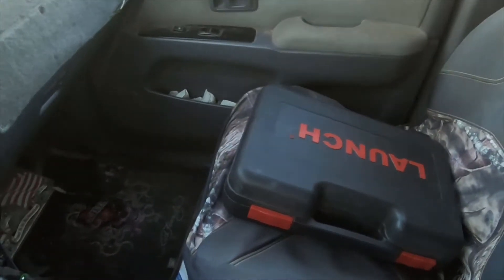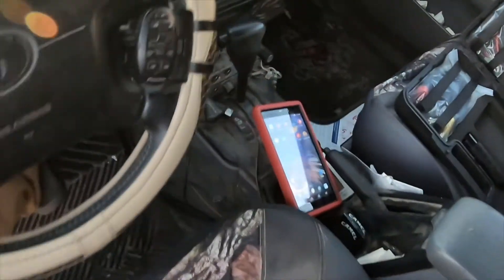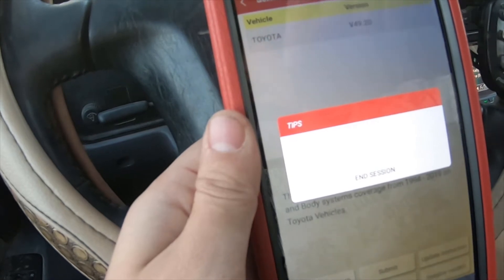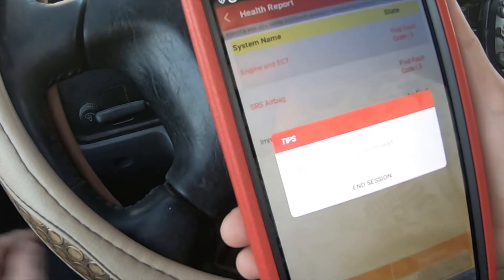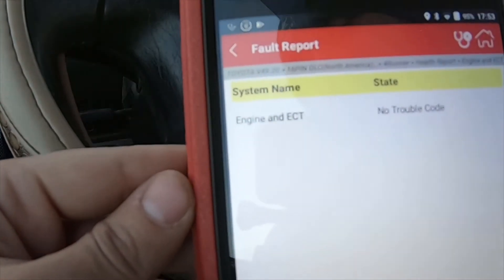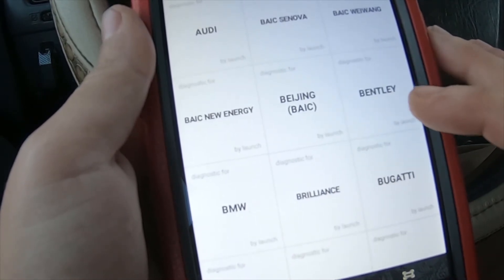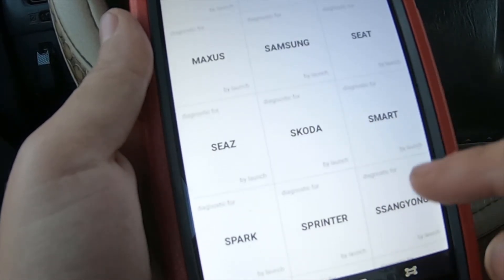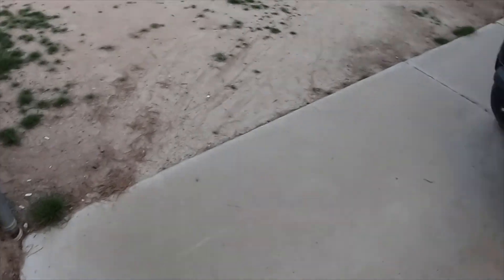Launch X431 Pro Mini Scan Tool 1 Year Review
Link Below for this item (Launch X431 PROS Mini Bi-Directional Diagnostic Scan Tool Full System Automotive OBD2 Scanner Code Reader IMMO Injector ECU Coding TPMS ABS Bleeding with Wifi Bluetooth 2 Years Free Update) Link Is Below if anyone wants this scan tool

Some Links to Products below if you Click on any of the links and shop like Normal I could get a small percentage of what you purchase no charge to you And this helps a lot if you do thank you please check out the links to the scan tools I also recommend compared to the one I did the review on thanks for your time And Watching

GearWrench 80583 13 Piece 1/4-Inch, 3/8-Inch, 1/2-Inch Drive E Socket Set

Wiha 32085 Insulated Pico finish Slotted/Phillips Set (5 Piece), High Vis Red & Yellow

Craftsman 299-piece Ultimate Easy Read Socket Set

RWIN VISE-GRIP North American Lineman's Pliers, 9-1/2", 2078209

RWIN Tools VISE-GRIP Pliers Set, 5-Piece Traditional with Tool Wrap (2078708)

LAUNCH TECH USA 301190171 x431 Pro 3 Scan Tool

Autel Maxisys Pro MS908P Vehicle Diagnostics Scanner ECU Coding and J2534 Programming with TS401 TPMS Service Tool

Autel MaxiCOM MK808 OBD2 Scanner Diagnostic Scan Tool with All System Diagnosis and Service Functions Including Oil Reset, EPB, BMS, SAS, DPF, TPMS Relearn (MD802+MaxiCheck Pro

OTC (3415) CAN Test Box - Breakout Box and Protocol Detector

LAUNCH X431 Diagun IV Full Set Bidirectional Automotive ODB2 Scan Tool, EPB BMS DPF SAS TPMS IMMO ETP Bleeding Oil Reset Steering Angle Bluetooth/WiFi Covering 108 Vehicle Makes - Free Update

LAUNCH X431 V X431 V X431 V+ Diagnostic Scan Tool (Upgraded Version of X431V) for Bi-Directional Control, Full Systems Diagnoses, 11 Reset Functions Including SAS, DPF, BMS, TPMS, Key Programming, ECU Coding with 2-Year Free Online Update

LAUNCH X431 V (X431 Pro) Bi-Directional OBD2 Diagnostic Scanner,ECU Coding Key Fob Programming, ABS Bleeding Brake, Reset Functions Oil Reset, TPMS,EPB, SAS, DPF, BMS, SRS - 2 Years Free Update & Case

Accurate Research, Inc OTC-3893DK - Encore Deluxe Combo Kit

Power Probe 3896 Chrome Special_Use_Testers Otc Scan tool kit